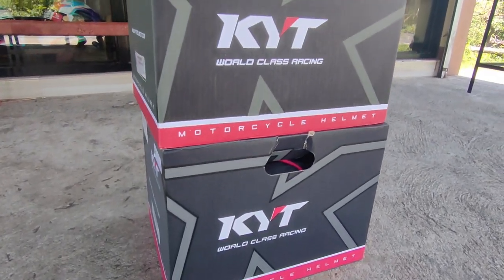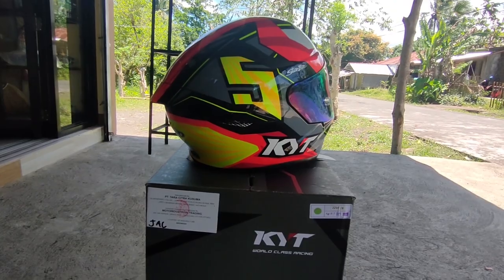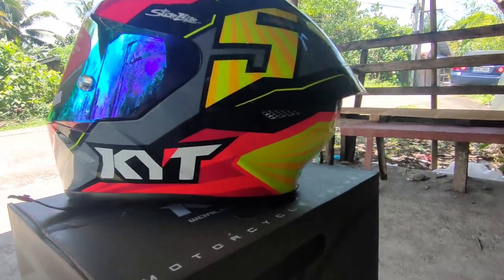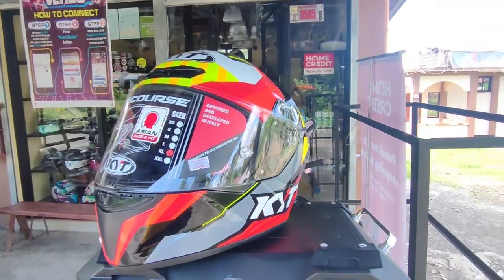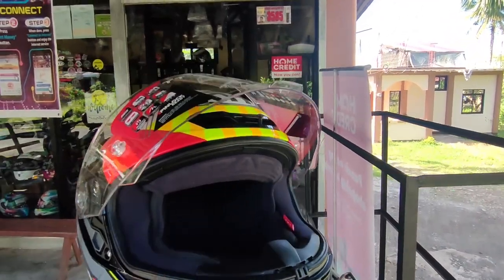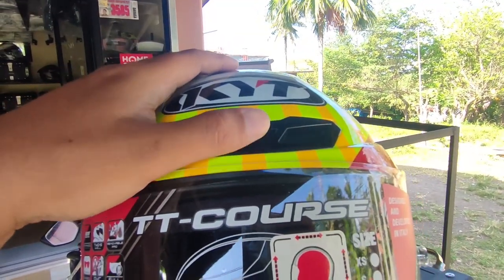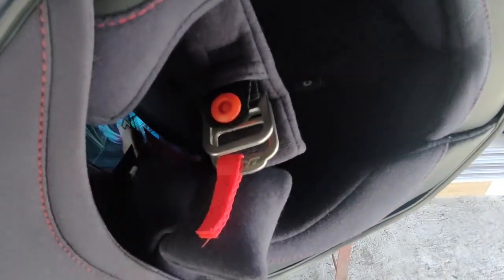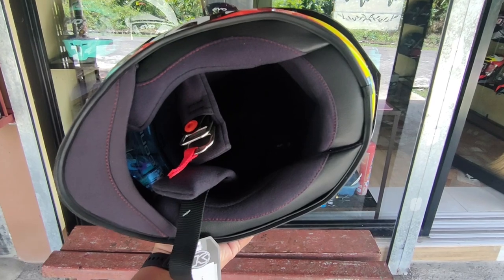KYT TTC FLUX Masia Video Tour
Music from Uppbeat (free for Creators!)